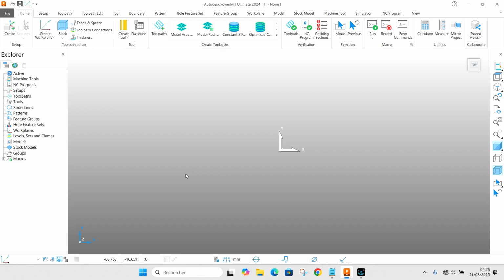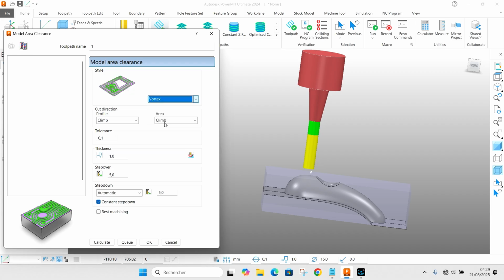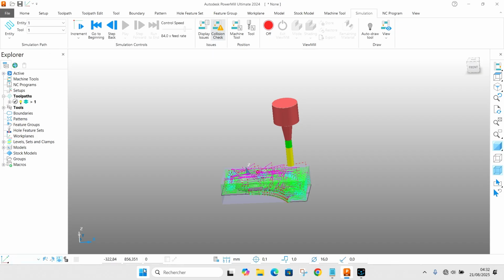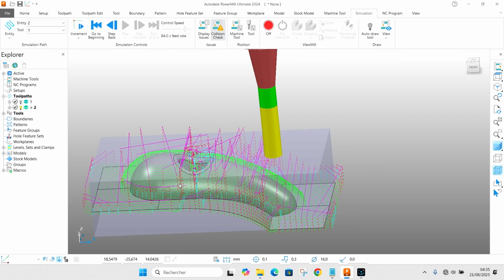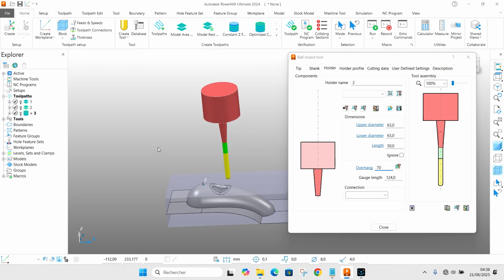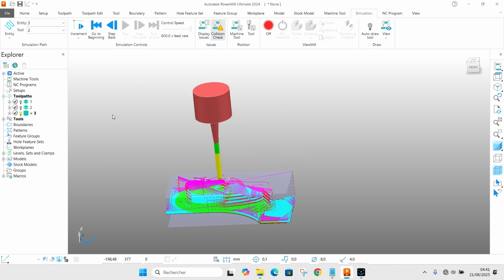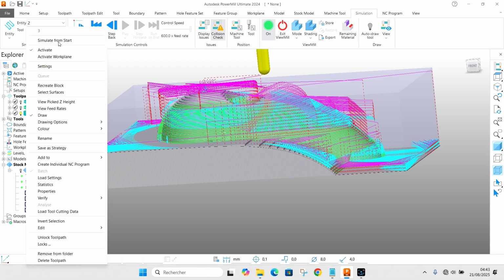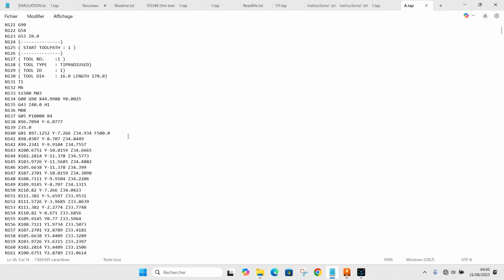Machining a Cowling Workpiece - PowerMill Tutorial for Beginners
Welcome to this beginner-friendly PowerMill tutorial! 🚀
In this video, I’ll guide you step by step through the machining of a cowling workpiece using PowerMill. Perfect if you’re just getting started with CNC programming and want to understand the basics of toolpaths, setup, and machining strategies.

🔧 What you’ll learn in this tutorial:

Setting up a new project in PowerMill

Importing and preparing the cowling workpiece

Creating and configuring toolpaths

Creating a stock Model

Simulating the machining process

💡 Whether you are a student, beginner CNC programmer, or machinist, this tutorial will help you build a solid foundation in PowerMill.